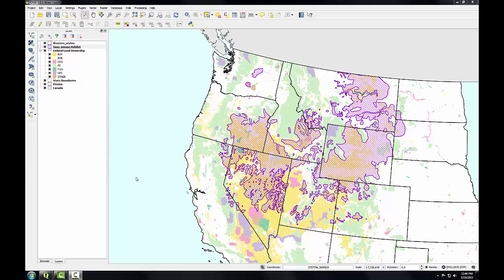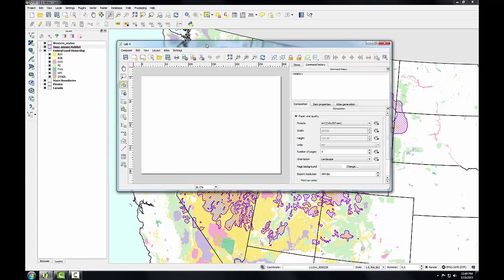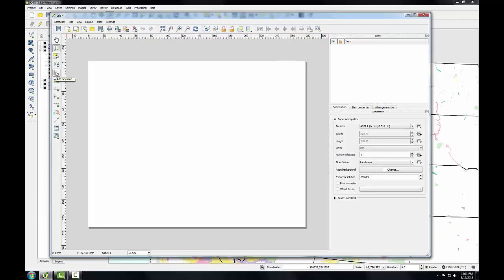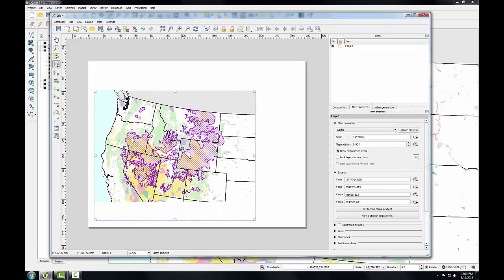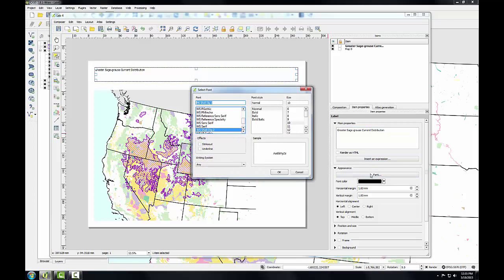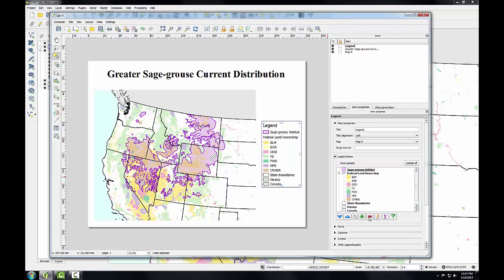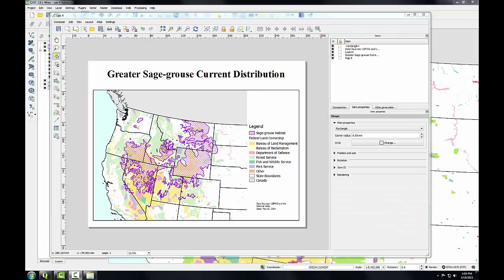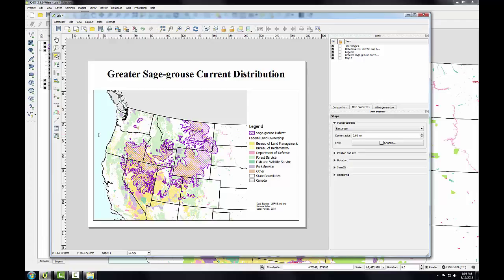GST 101 Lab4 Task3